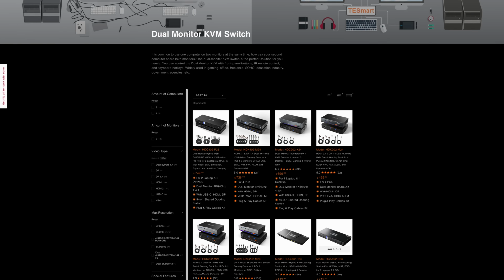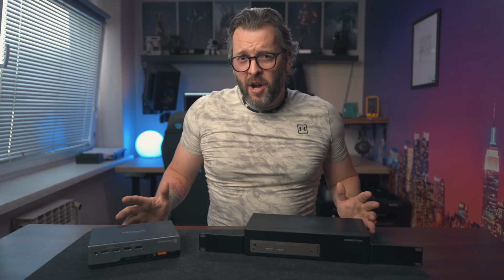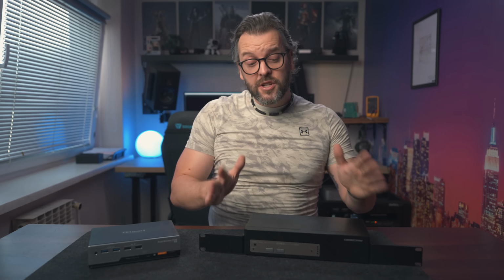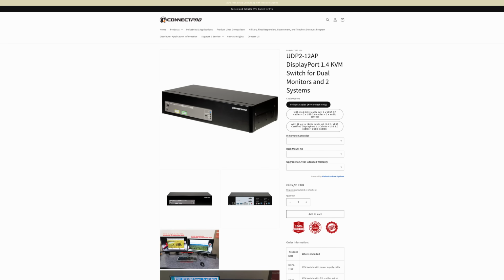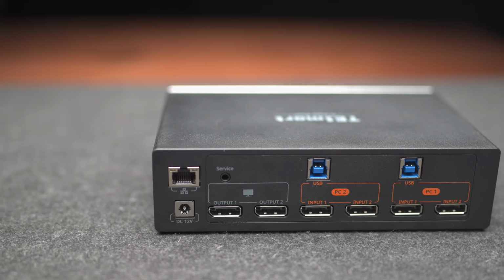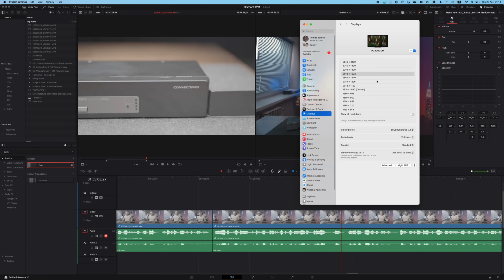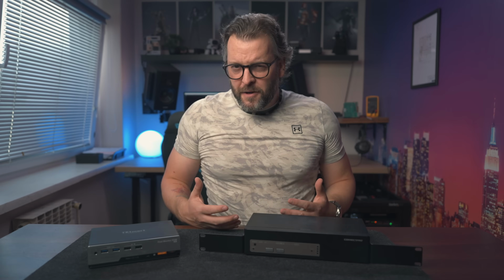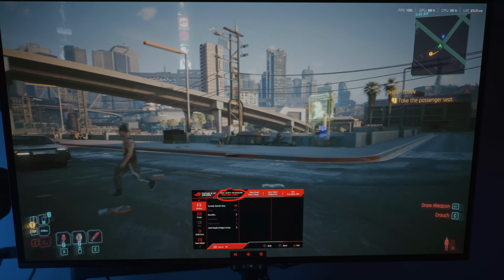A Mac and a PC walk into a bar...